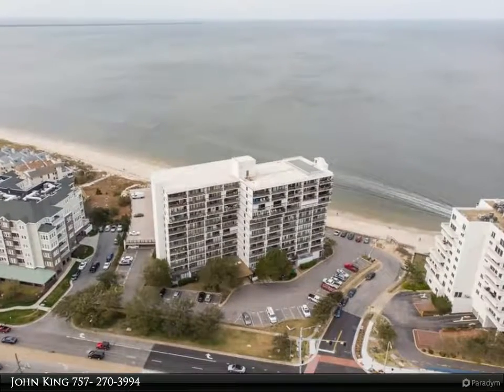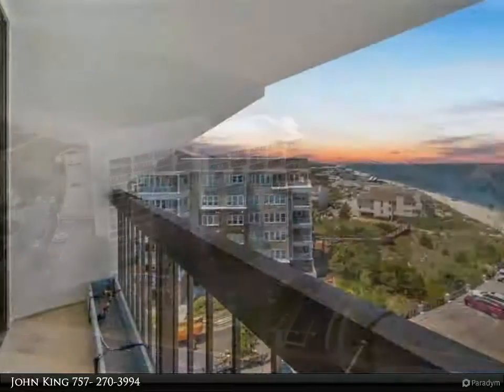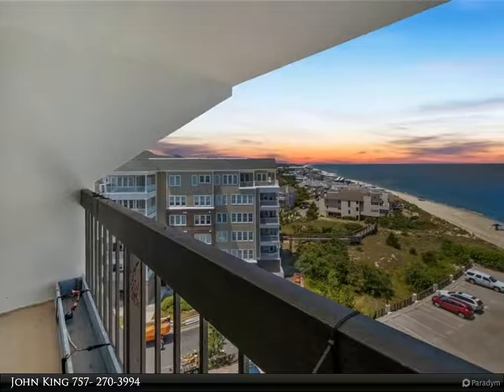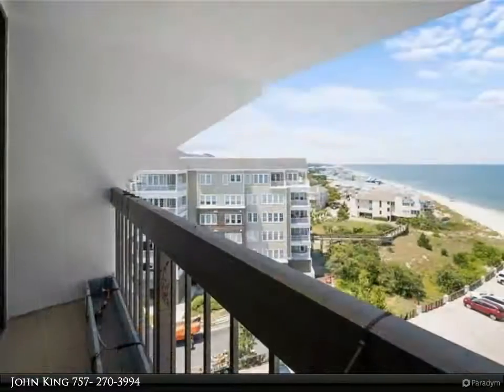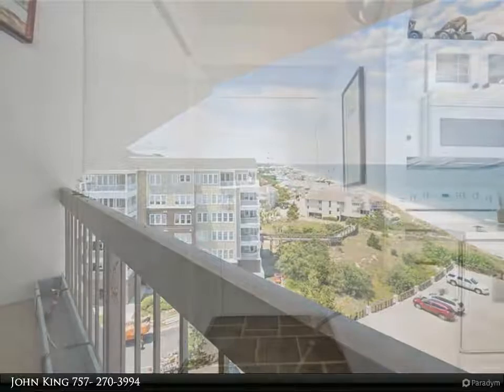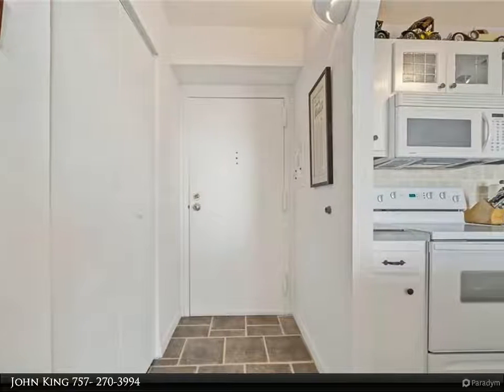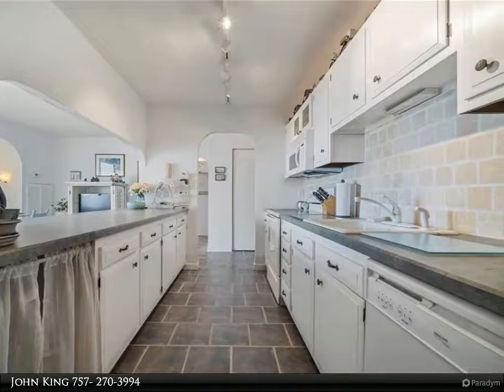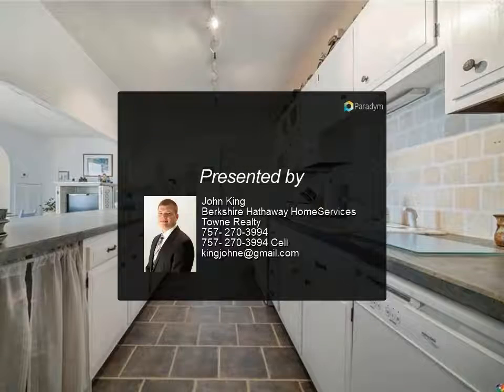Homes for Sale - 3558 Shore DR, Virginia Beach, VA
Place this beautifully updated cozy direct bayside condo on your list to see FIRST!! You will feel just like you are on vacation all the time. Resort style no maintenance living is even better after you have taken a dip in the fantastic pool or spent the day dreaming on the beach or watching the dolphins/boats play. The interior of the unit has been well cared for with arched door ways, and updated tiled bath surround. All flooring throughout the condo has been replaced with floor completely leveled prior to installing heavy duty tile. One of the few units with a covered balcony which provides cover from the elements. Set your tour today to view this condo. You will be glad you did!

1 full bath

John King
Berkshire Hathaway HomeServices Towne Realty